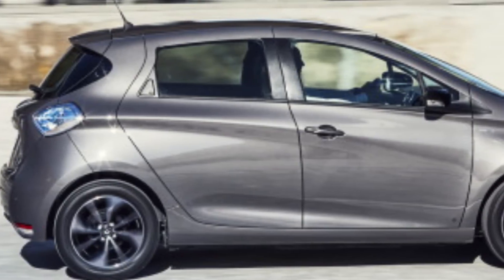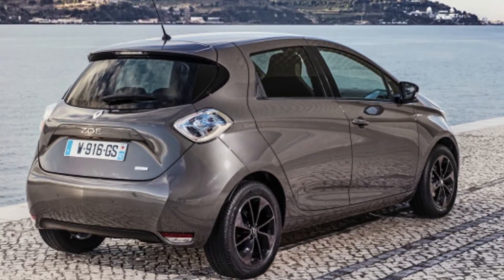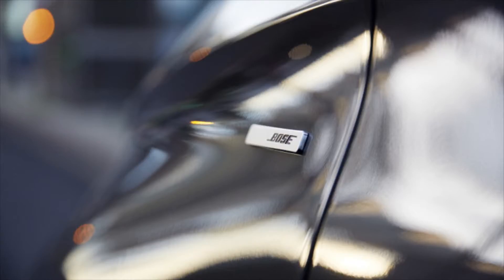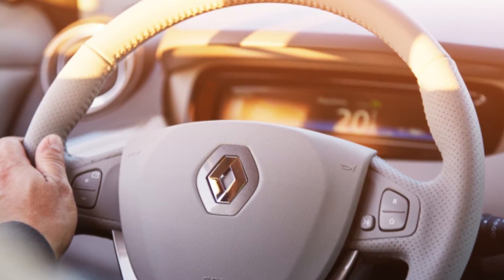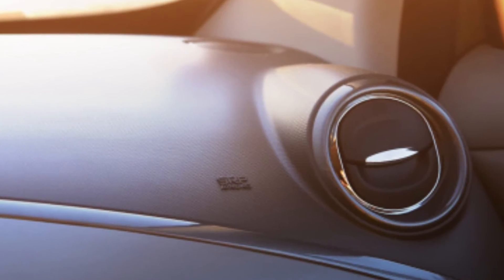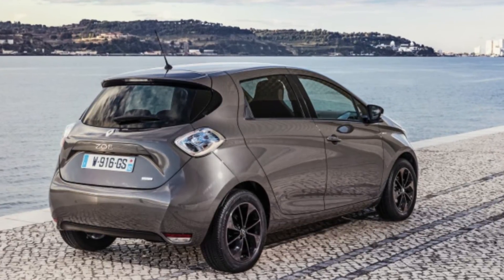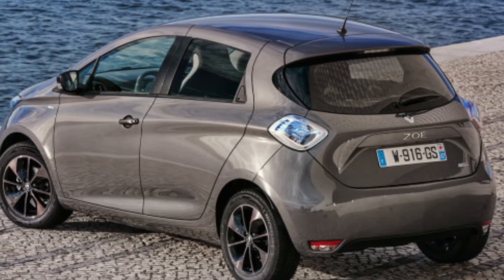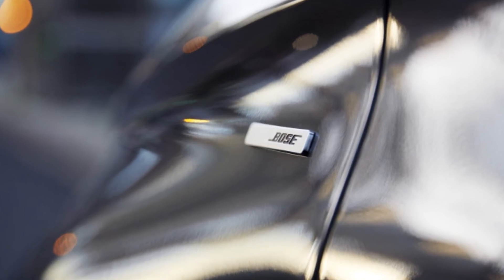WOW!! 2017 Renault Zoe Ze-40 The Best Electric Car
Renault Zoe. Renault has managed to increase the Zoe's range with an impressive 41-kWh battery, called the R90, that gives an official NEDC range of 403 kilometers (250 miles). Sure, the NEDC range is a optimistic fiction concocted by European regulators – something that even Renault admits – but the new Zoe's real-world range should be around 200 km (124 miles) in the winter and 300 km (186 miles) in the summer. Compared to the first-gen Zoe's 250 km (155 mile) NEDC range, this is a tremendous improvement.